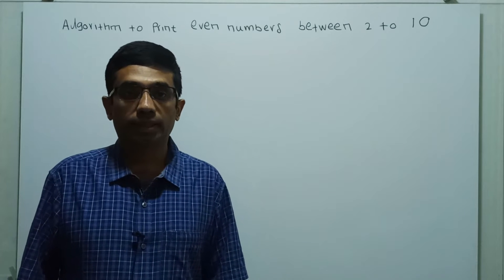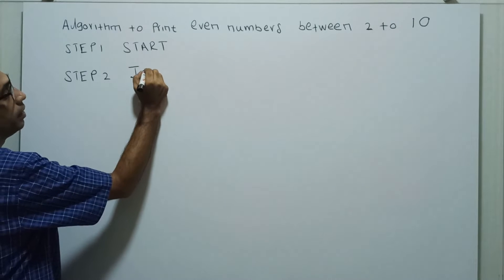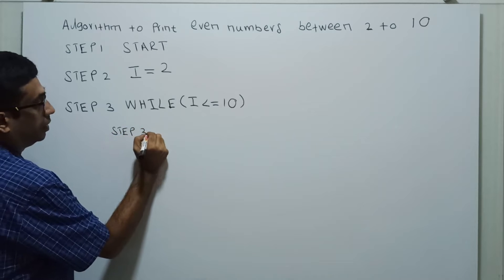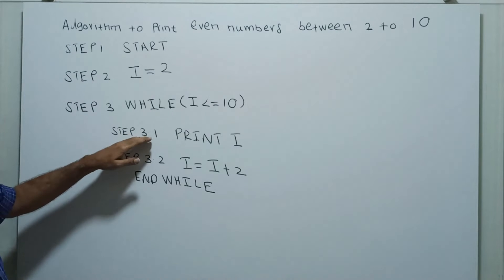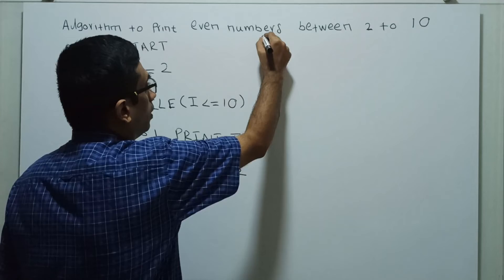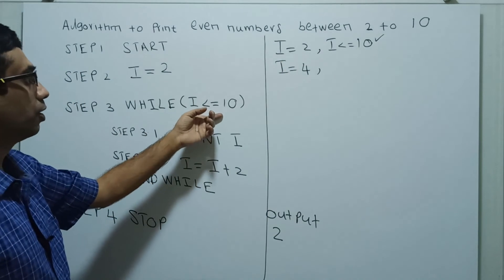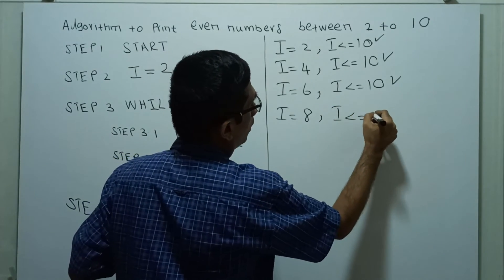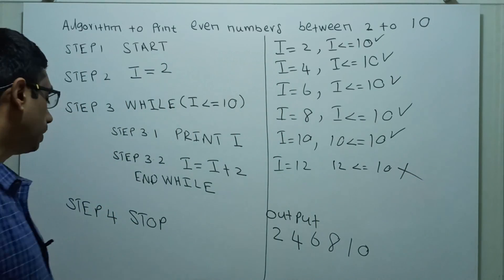Algorithm to Print Even Numbers between 2 to 10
This video demonstrates the Algorithm to Print Even Numbers between 2 to 10